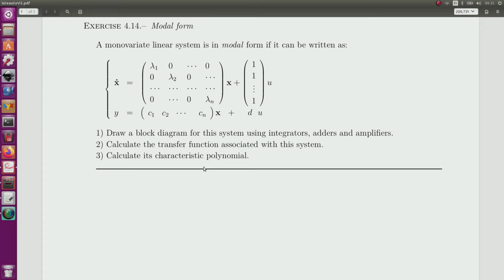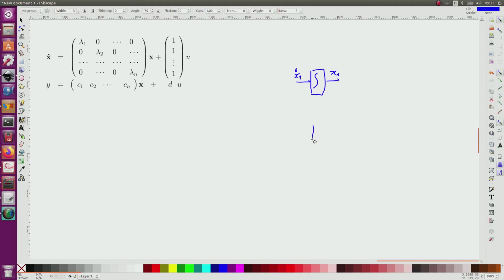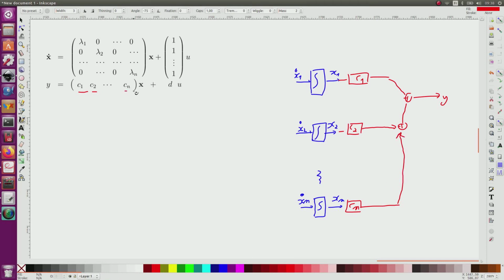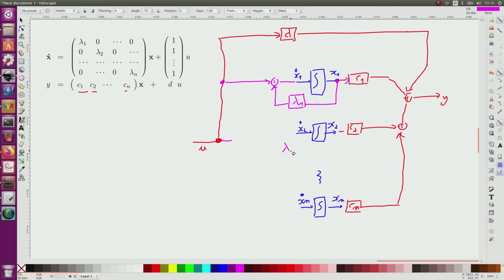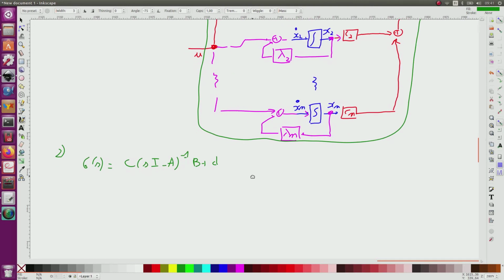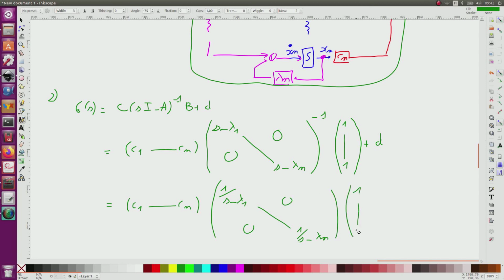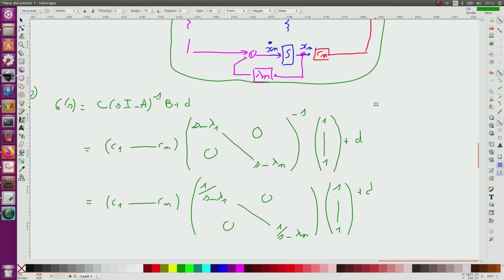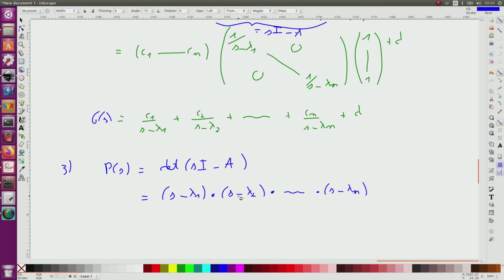Modal form for linear systems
We illustrate the modal form for linear systems in control theory